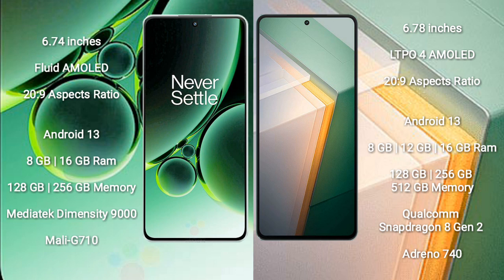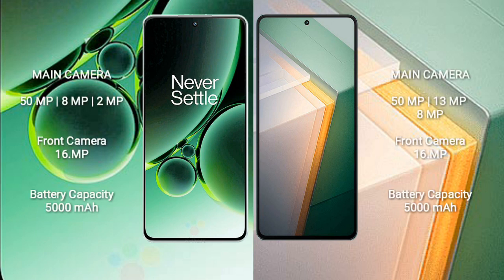OnePlus Nord 3 vs Vivo iQOO 11 Review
oneplus nord 3 vs vivo iqoo 11
nord 3 vs iqoo 11